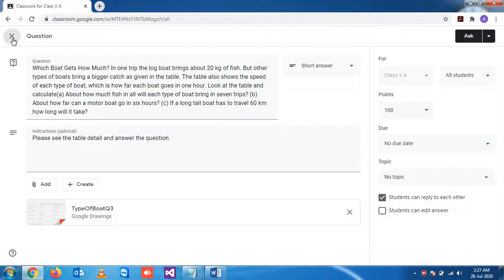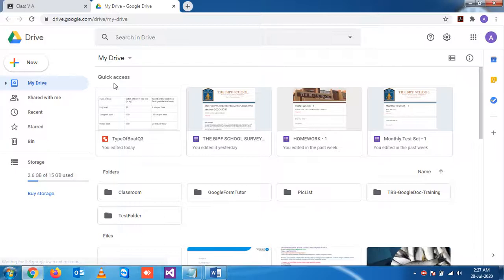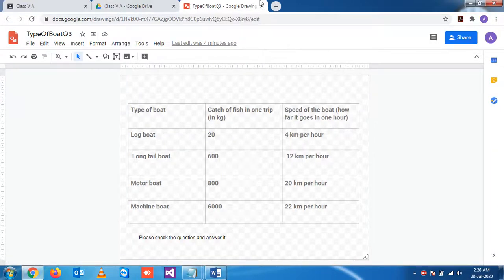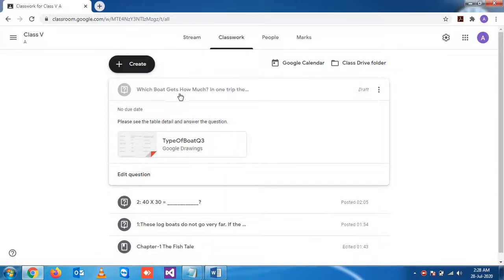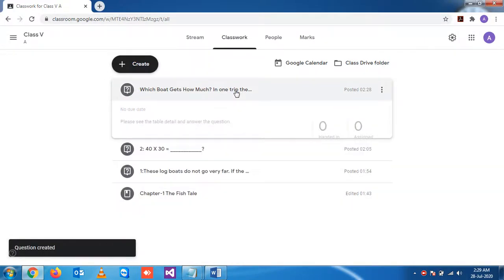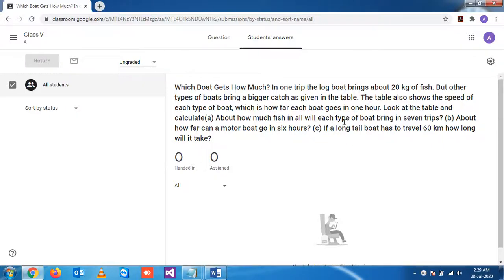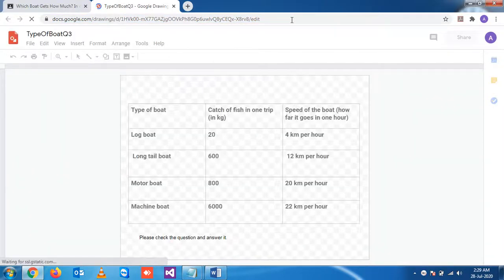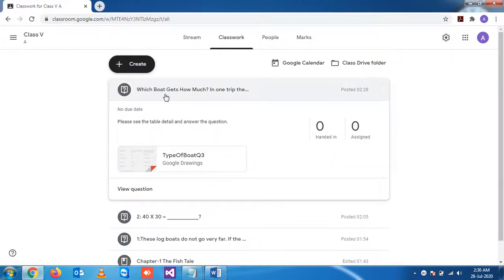Google Classroom Tutorial Step - 9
This video guides us how to use Google Classroom Step by Step.
Essential tutorial for Students and Teachers for conducting online classes.

Salient features & Benefits:

-- Google Classroom provides students with an online learning system.
-- Completely paperless class i.e. Teachers and students won’t have to use paper while using Google Class.
-- As all resources (like your documents, home works, images, files etc.) are saved in one place (i.e. in google drive), it is easy to access and saves a lot of time.
-- Teachers and students can send emails, share assignments, comments and feedbacks.
-- Google Classroom can be accessed from any computer, any mobile via Google Chrome browser.
-- Google Classroom App can be downloaded from Google Play Store (For android Mobiles) and teachers and students can participate through their phones or tablets.